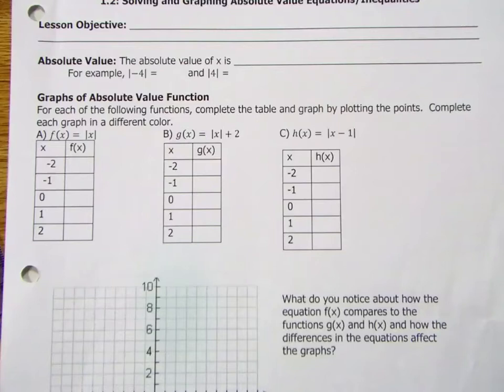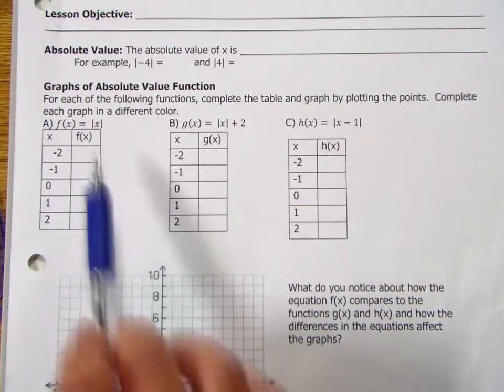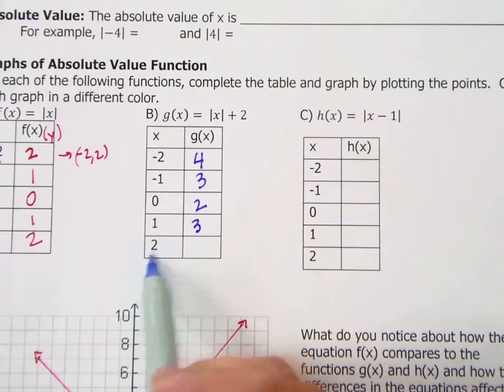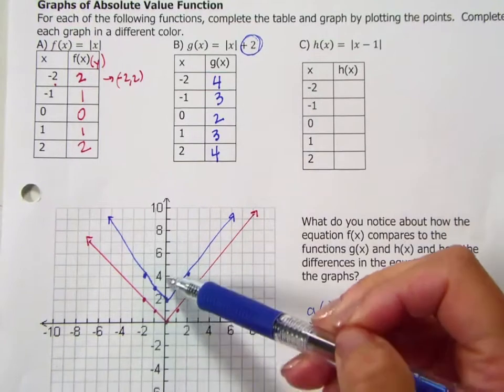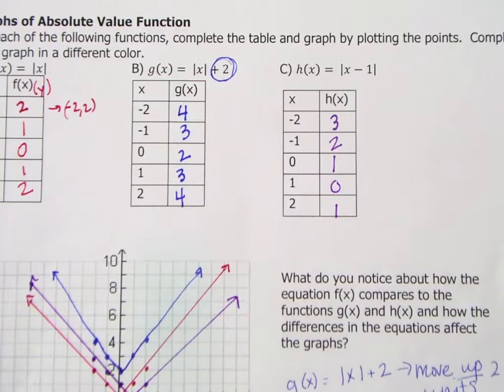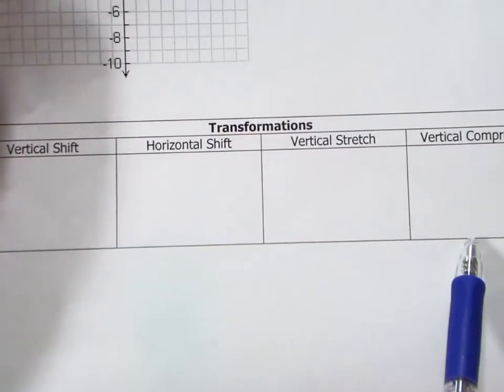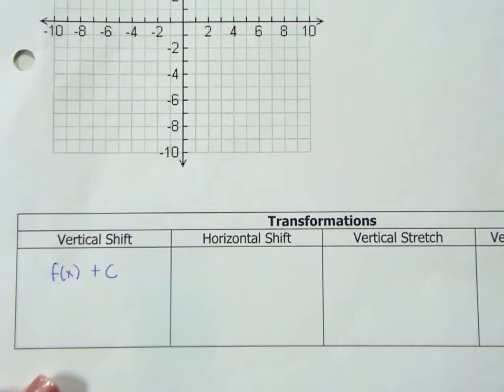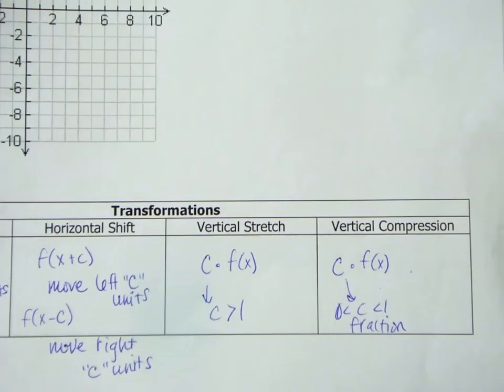Alg2 Abs Value Graphs